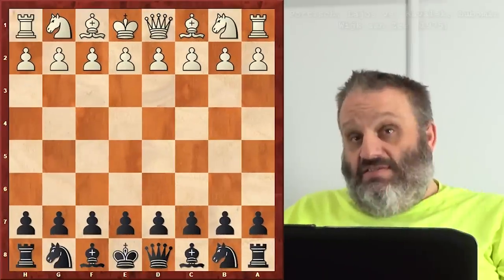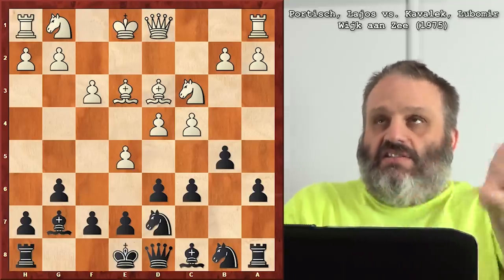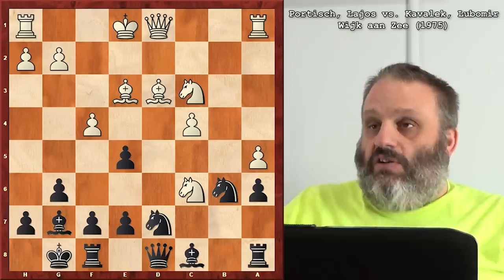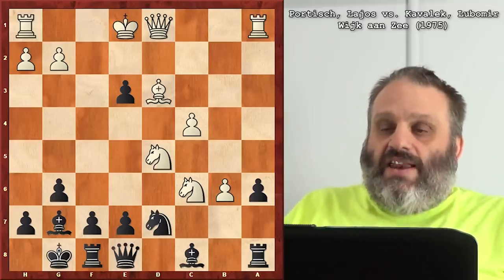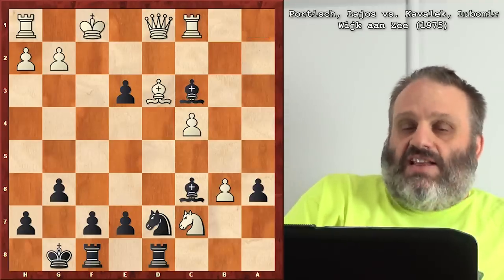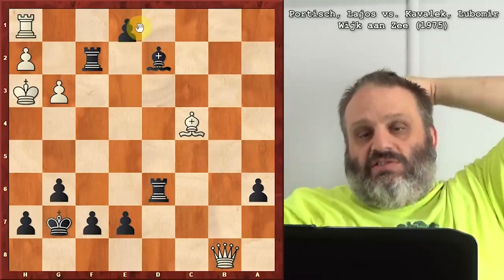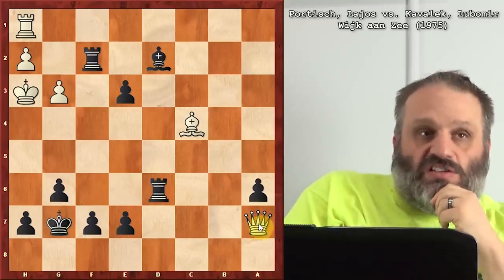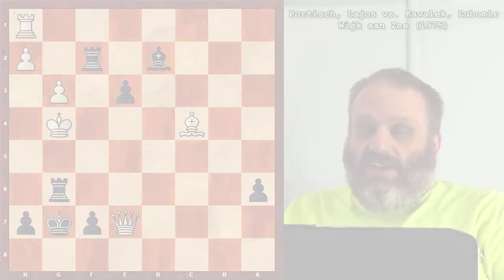Portisch vs Kavalek (1975) || Game Excerpts with GM Ben Finegold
GM Ben Finegold takes a quick look at Lajos Portisch vs Lubomir Kavalek (1975) from round 11 of Hoogovens in Wijk aan Zee, The Netherlands.

King's Indian Defense: Saemisch Variation (E80)

Excerpted from Great Players of the Past -- Lubomir Kavalek